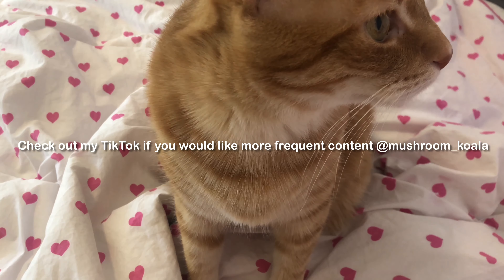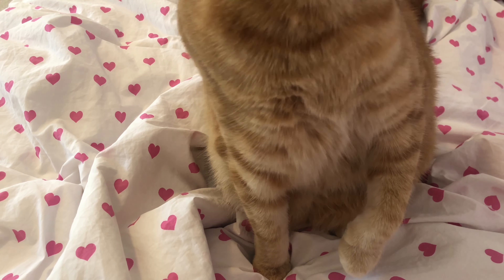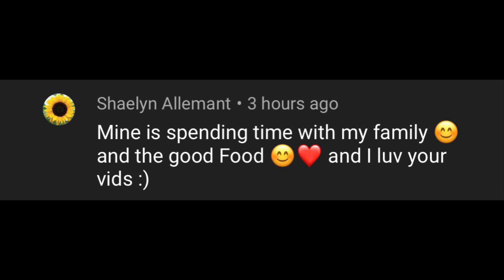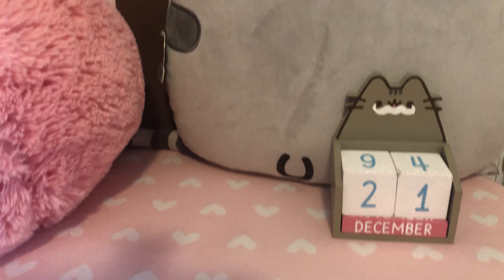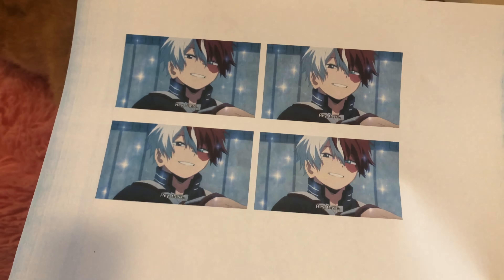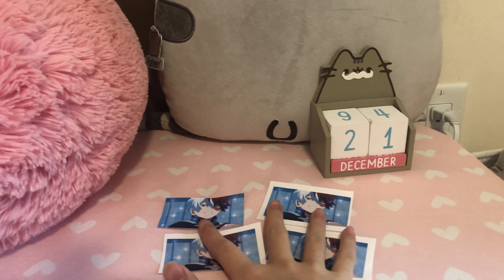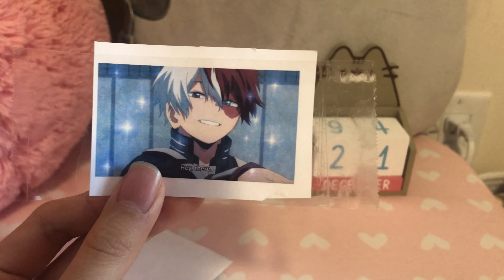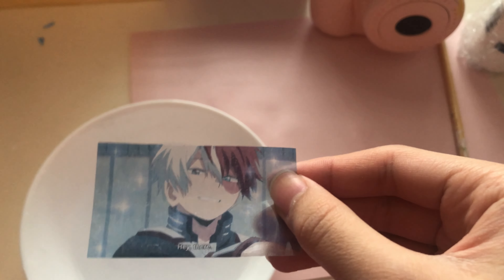DIY TRANSLUCENT ❄️TODOROKI🔥 STICKERS! | tutorial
*this was prefilmed

Hey Koala fam,

✨Today I will be showing you guys how to make todoroki stickers or any other translucent stickers!

⏰Time stamps:
0:00 Explanation
0:33 Intro + Shoutouts
0:59 Tutorial starts
3:17 Sticker TikTok
3:48 Outro

Hope you all are having an amazing day or night so far!

***Keep in mind this channel is for positive vibes only! Thanks you all for understanding.***
If you ever have any video suggestions, please leave them in the comments down below!

❤️ These are the rules if you want a shoutout:
🌞 Comment of the day shoutout (this might or might not happen every video depending if I find a comment):
🧁this also includes being active on my channel 🧁
- leave a nice comment on my most recent video and I might choose it
- you can have more than one shoutout on my channel but you will not be picked in a row (to make it fair for others)
🌞 Fan request shoutout (this might or might not happen every other video depending if I find a comment):
- leave and appropriate fan request   on my most recent video (it would make it easier if you replied to my comment) and I might choose it
- Write hashtag fanrequest (using the actual '#' ofc) in your comment
- you can have your fan request done more than once (obvi a different idea the next time) on my channel but you will not be picked in a row (to make it fair for others)

👉 Upload schedule : Sunday 4:15pm EST (I will alternate between my own video ideas and a fan request (if I find one or course))

CHECK OUT THE CHANNEL TikTok: @mushroom_koala